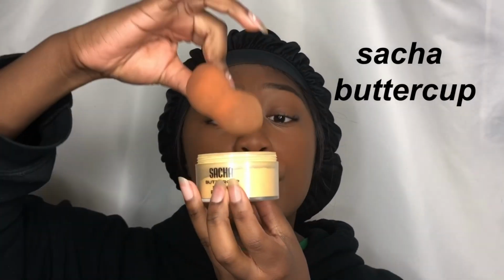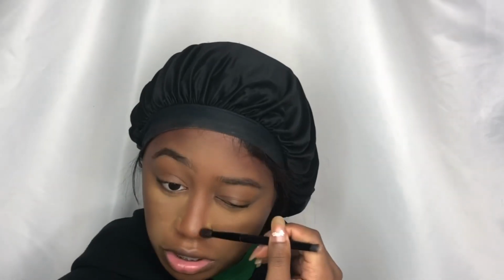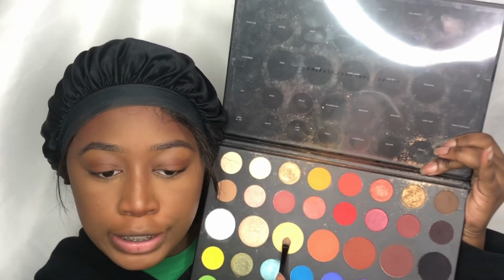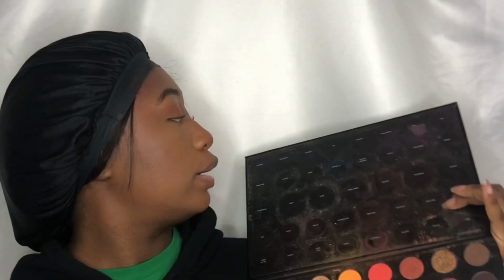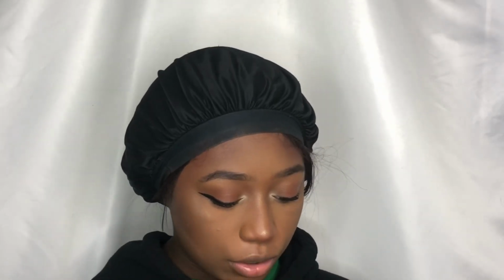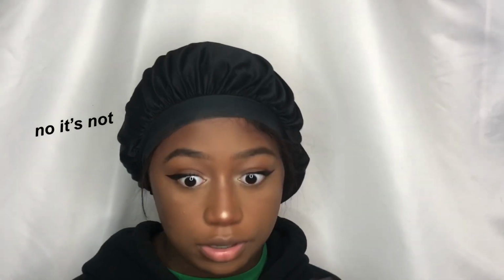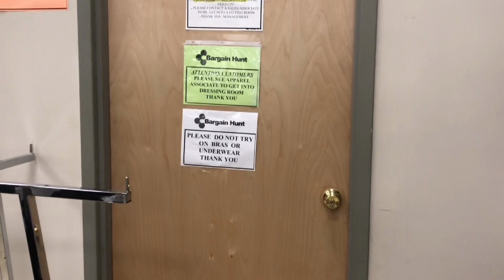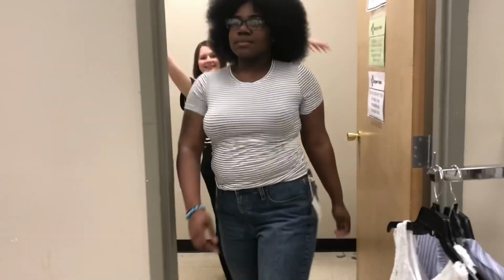Ugly to slightly less ugly transformation | makeup tutorial | dark skin | thrifting vlog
Please be my friend ….